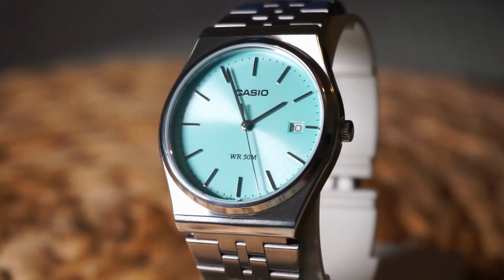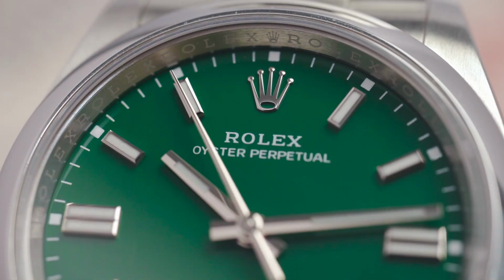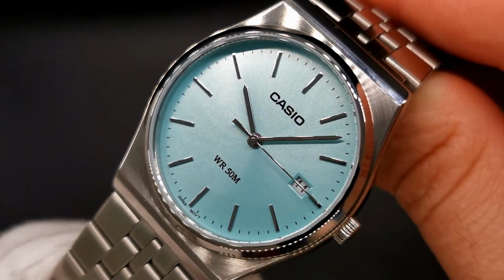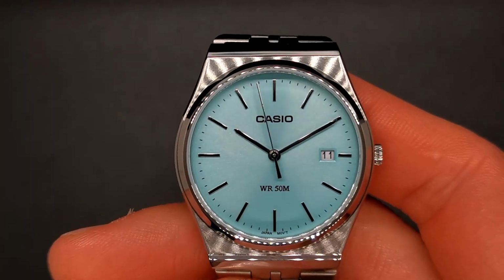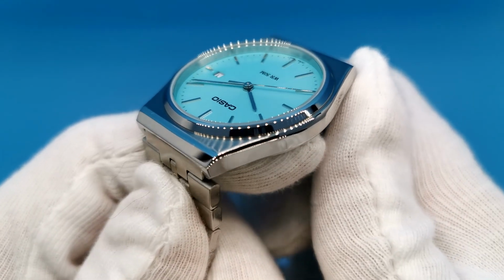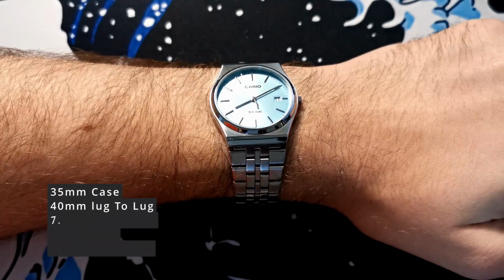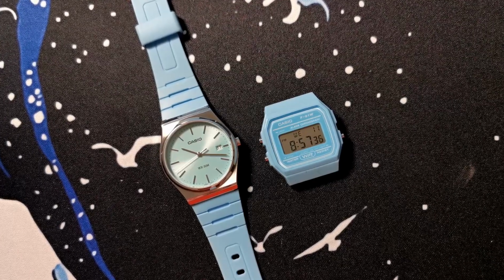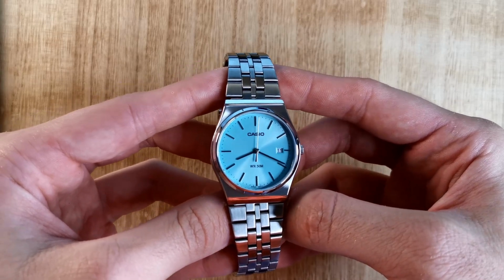Casio Made a CHEAP PRX Alternative!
Is the NEW Casio Turquoise PRX actually any good? Well, let's find out.

The watch featured - Casio MTP-B145D-2A1V
If you can't wait, buy the watch

My Top Amazon Recommendations -
Best Watch Box Under $100
Best Watch Under $250
The Ultimate Beater Watch

Meaning that you pay no extra for the product but I get paid a small fee for directing you to it. I only ever link products that I feel are good quality and that are worth your time.